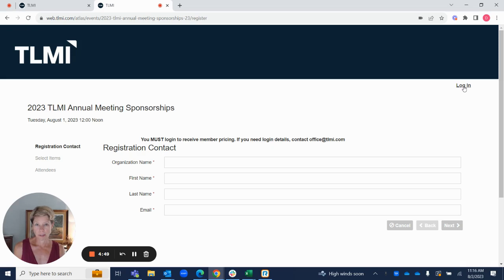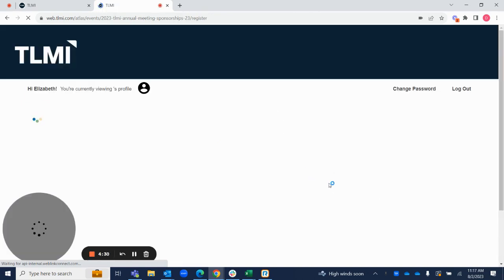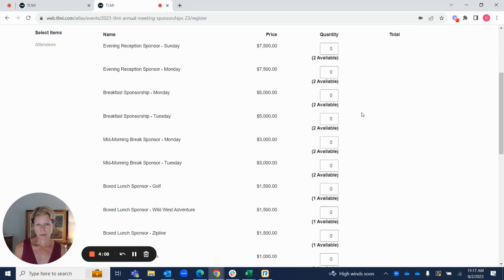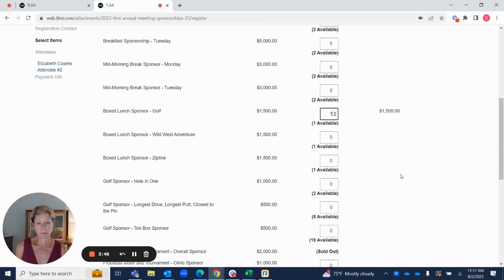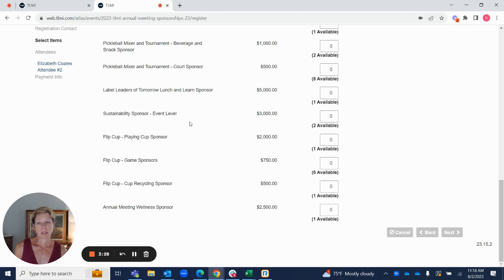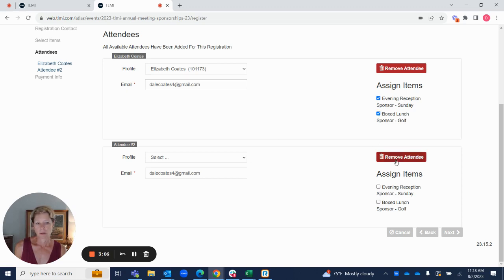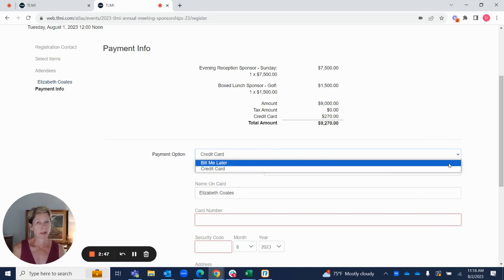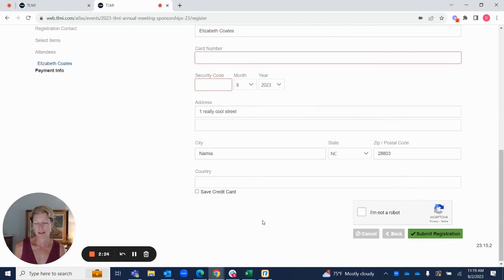Purchasing Annual Meeting Sponsorships Tutorial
Hi everyone, it's Dale Coates, Engagement Director with TLMI. In this video, I'll be giving you a quick tutorial on how to purchase our annual meeting sponsorships for this year. I'll guide you through the process of logging in, selecting your items, and choosing your payment method. By the end of this tutorial, you'll have all the information you need to secure your sponsorship and maximize your exposure at our events. Let's get started!